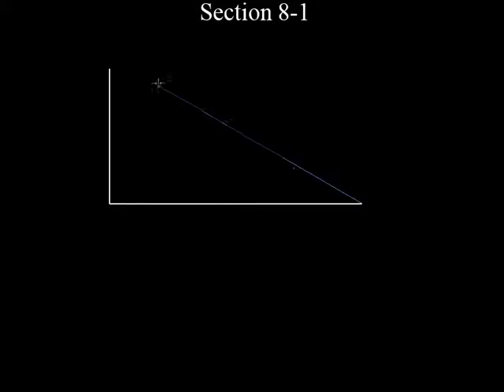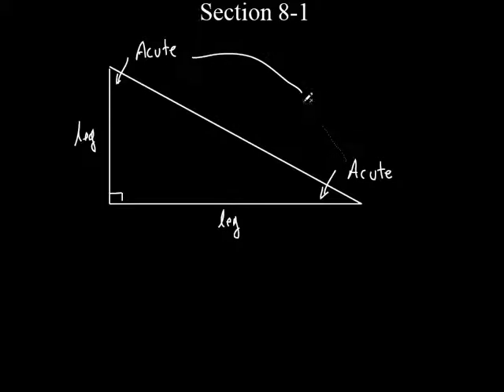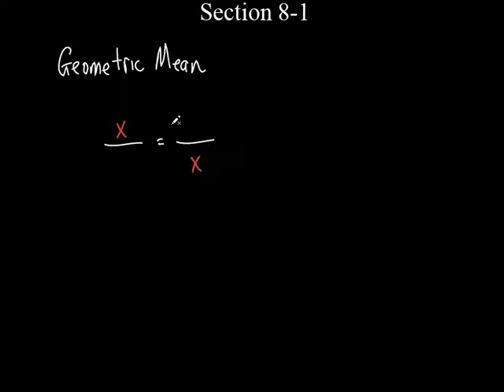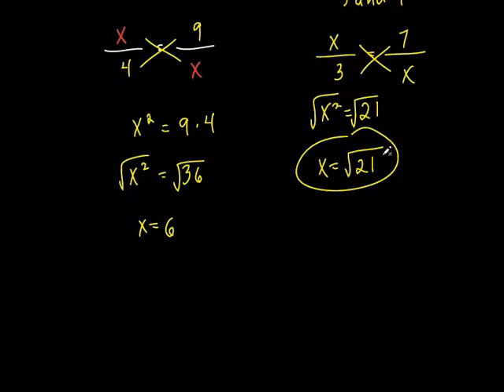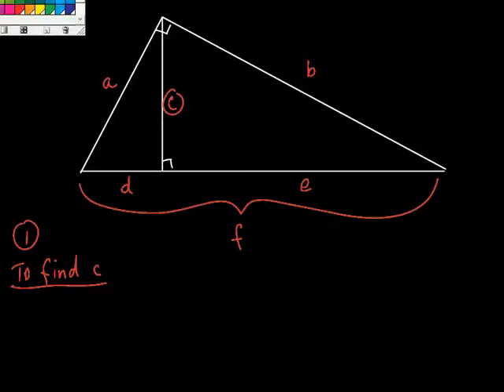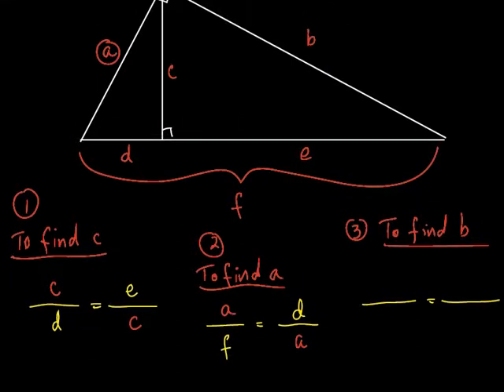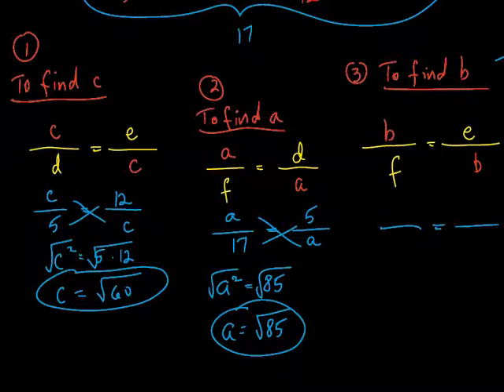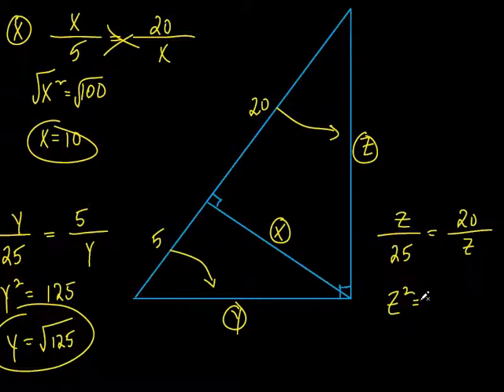3 Section 8 1 Geometric Mean